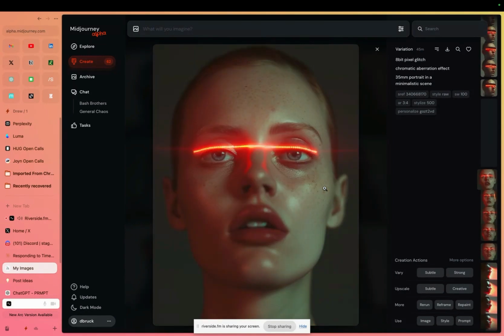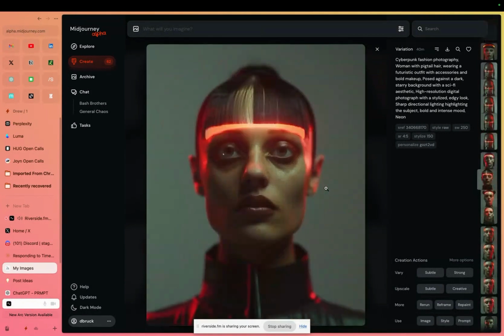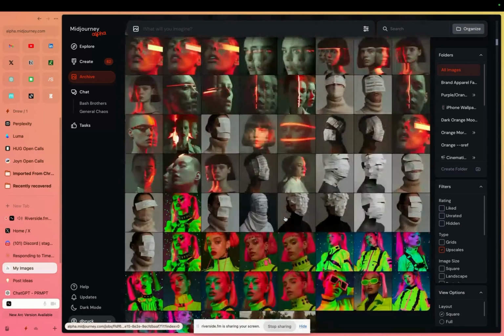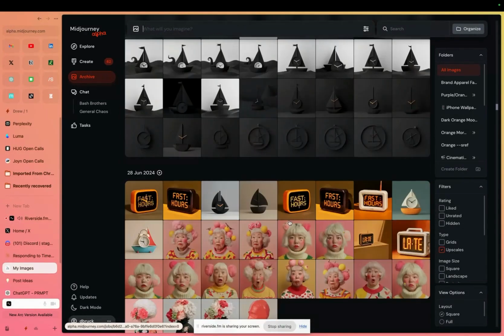Latest Updates—Midjourney Office Hours Recap (7.17.24)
A recap of all the key updates from this week's Midjourney Office Hours (7.17.24).

Key Updates include:
▸ Discord Room Syncing (Web)
▸ Demographic Controls
▸ Update to Model Personalization
▸ v6.5 (two versions)
▸ New upscaler
▸ Depth Control Nets
▸ v7
▸ Secret Projects
▸ Style Explorer